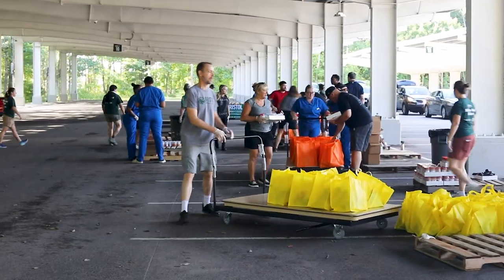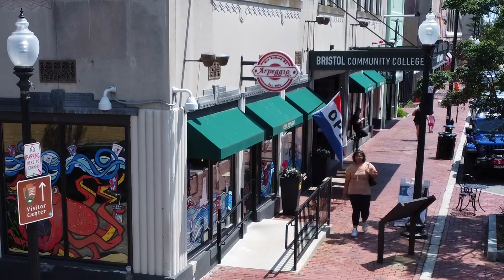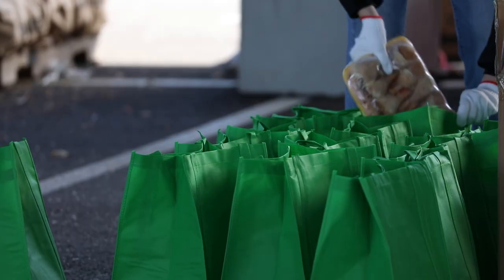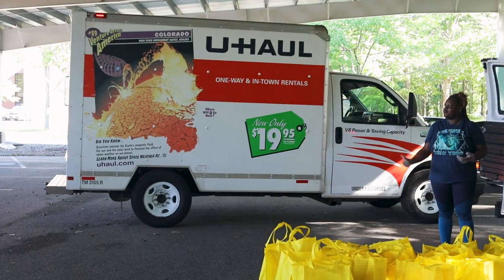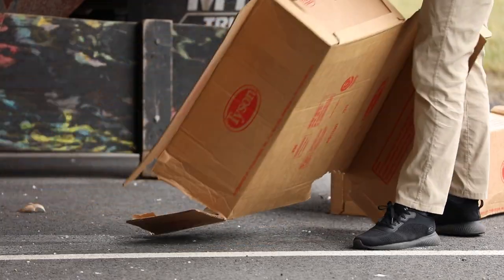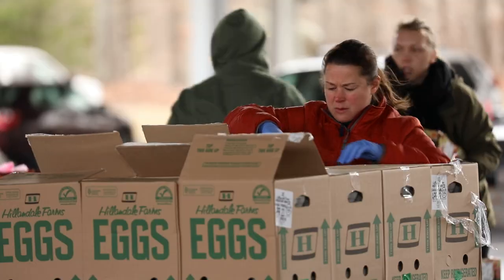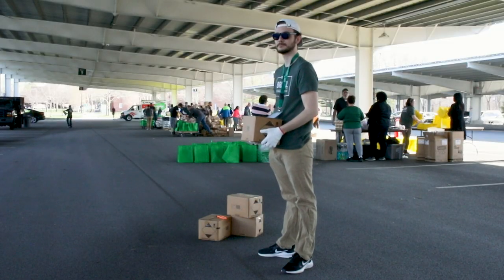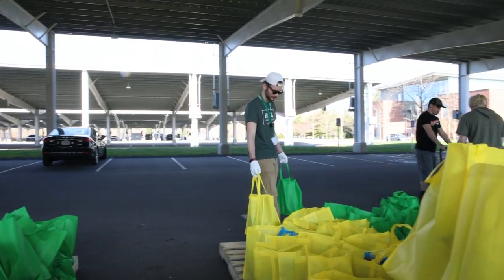Volunteering at the Mobile Food Market